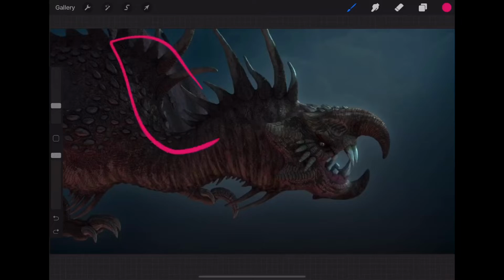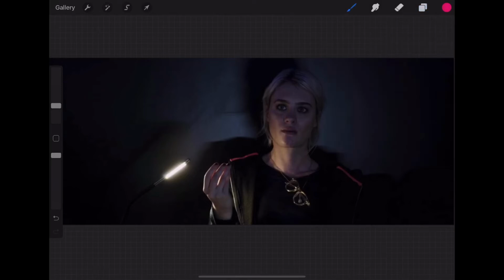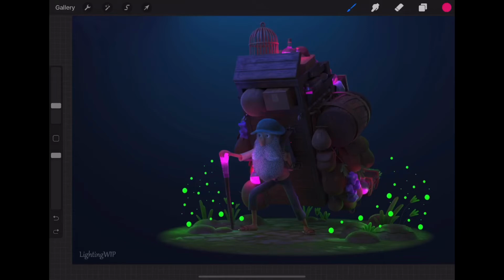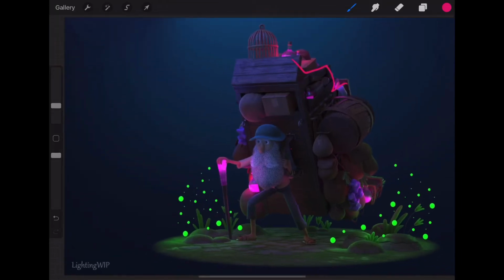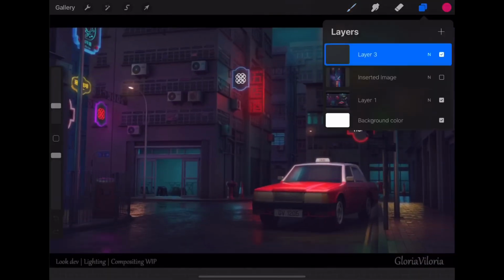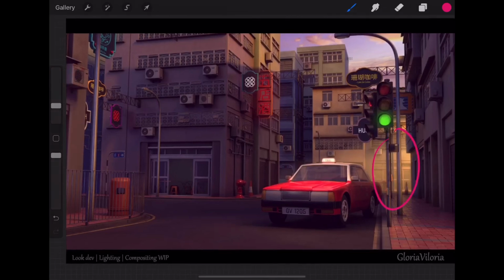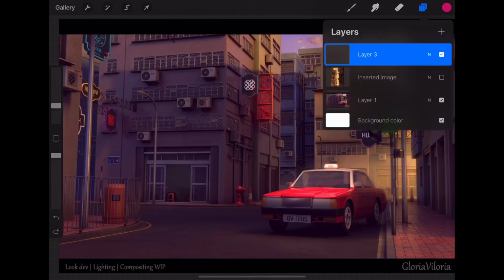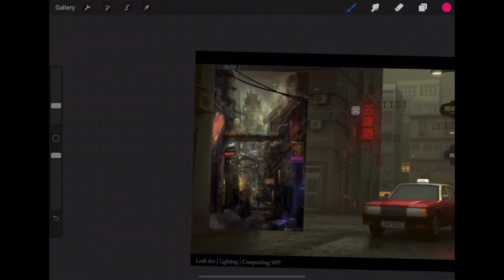Lighting Critiques - November 7th, 2019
AAA Co-Founder Michael Tanzillo critiques some student lighting work!